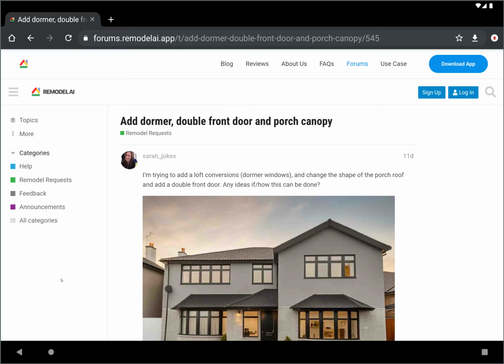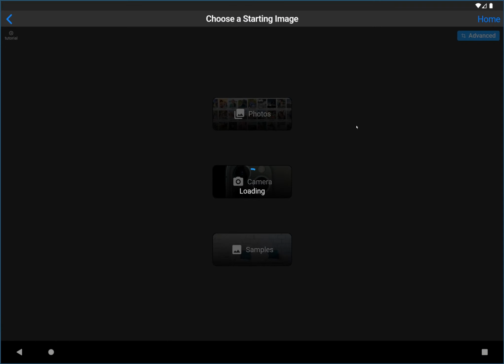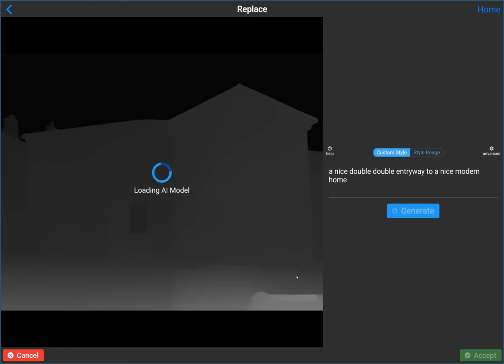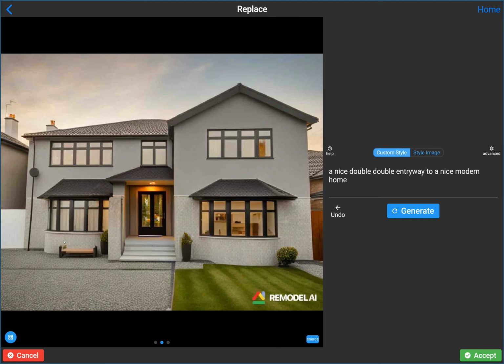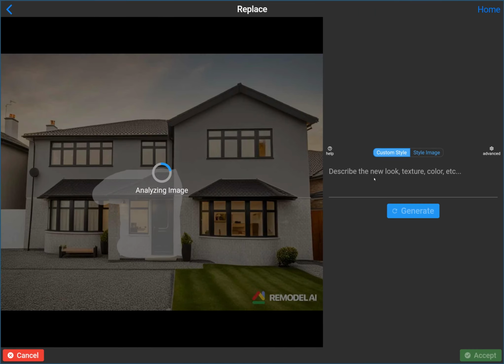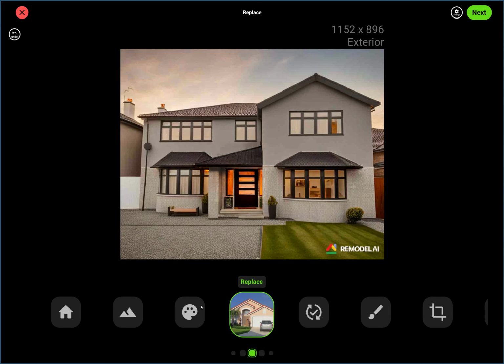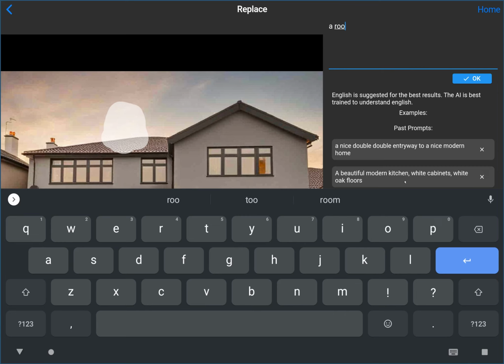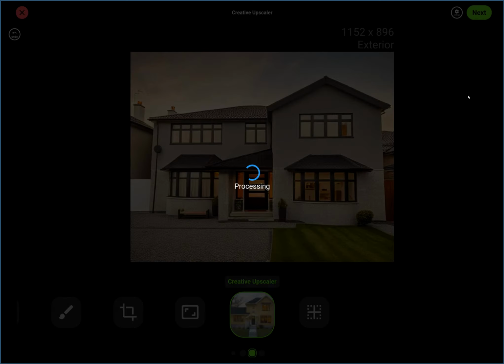Revamp Your Home's Entryway and Front Doors with Remodel AI: Step-by-Step Tutorial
Ready to give your home a stunning exterior makeover? Join us in this step-by-step tutorial with Remodel AI, the ultimate app for exterior renovations! Whether you're a seasoned DIY enthusiast or a homeowner seeking hassle-free solutions, this video is your guide to transforming your home's exterior adding a new entryway and front doors.

In this detailed walkthrough, we guide you through the process of envisioning and selecting new siding and stonework for your home using Remodel AI. You'll learn how to create a fresh, appealing look for your property with confidence.

Key Features:
✅ Explore Basic Exterior Design Concepts
✅ Step-by-Step Tutorial for New Entryway and Front Doors.
✅ Hands-On Demonstration of Remodel AI's Powerful Features
✅ Unlock Advanced Techniques for Personalized Exterior Designs

Join us on this exhilarating journey of transforming your home with Remodel AI's innovative paint selection features!